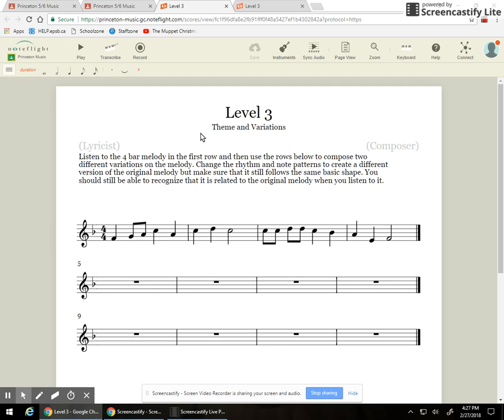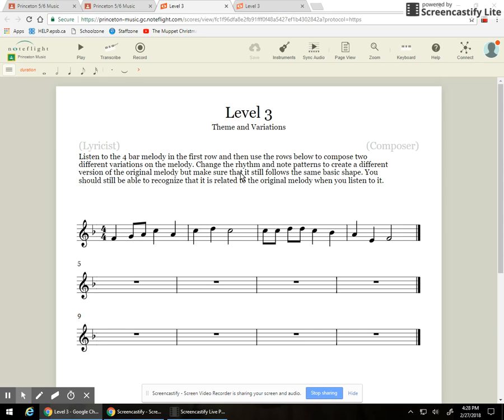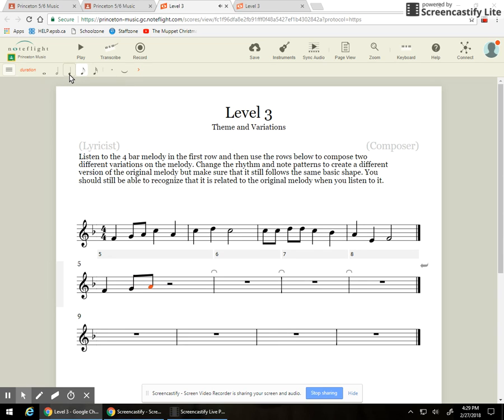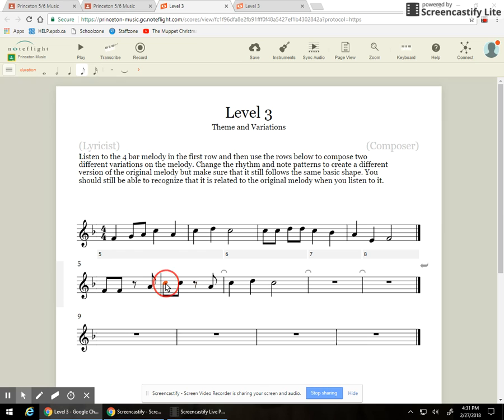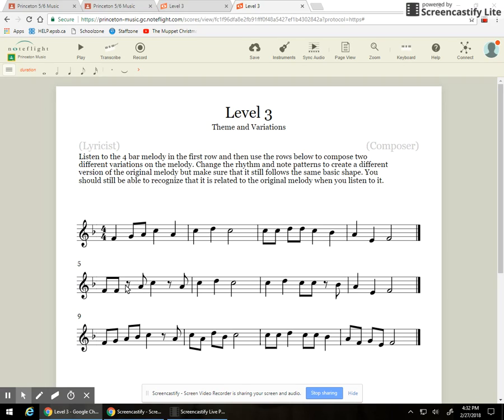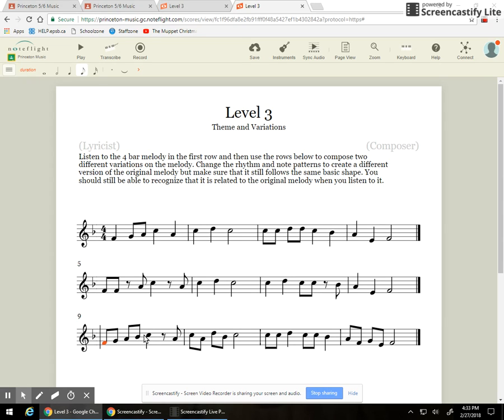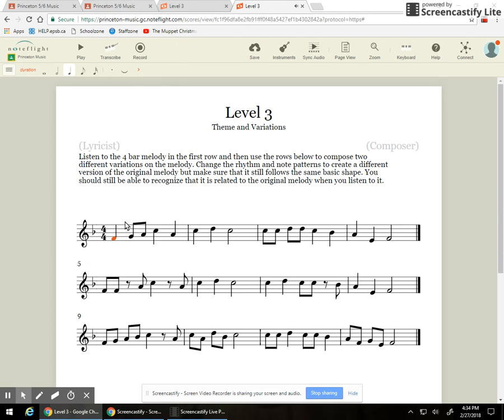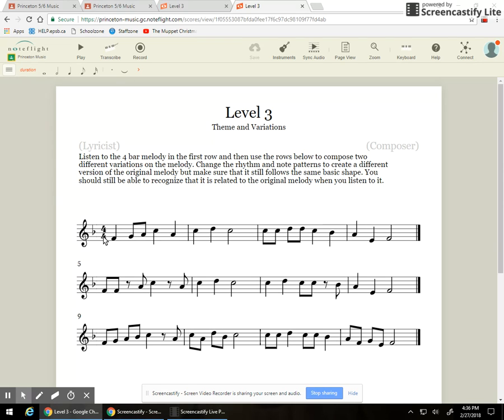Noteflight, Level 3